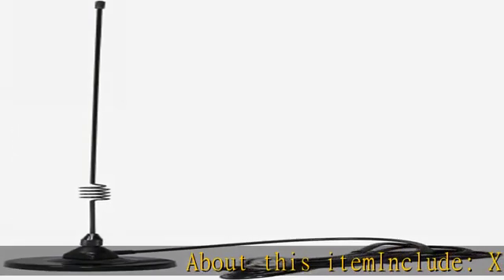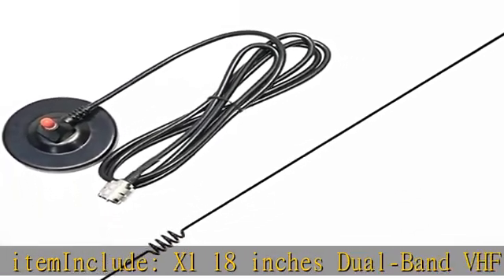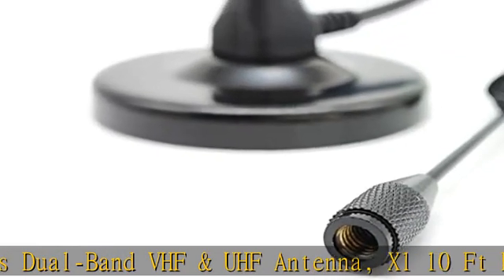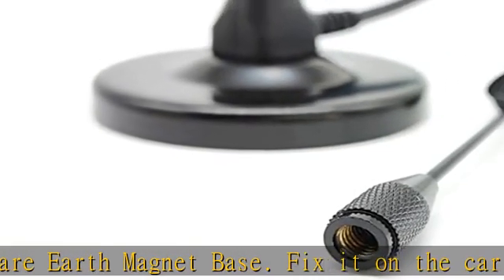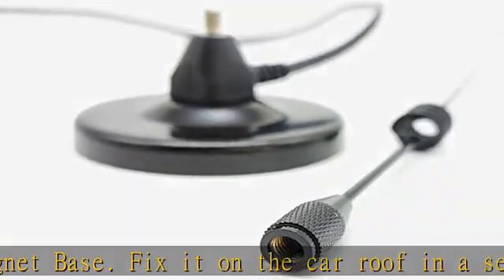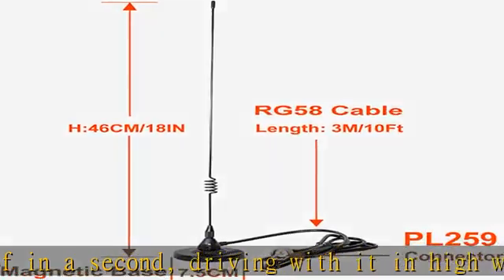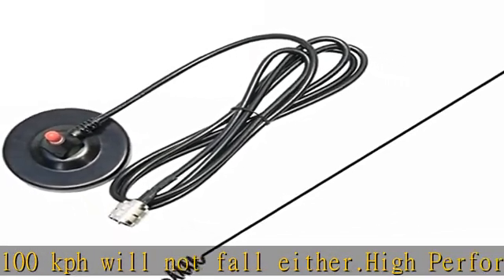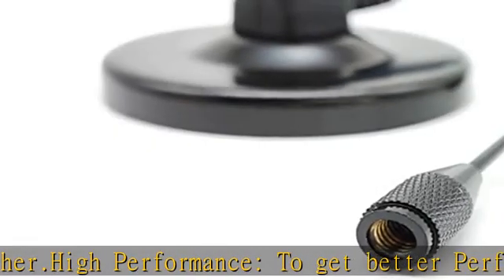Dualband Antenna 2meter 70cm Mobile VHF/UHF Ham Radio (137-149, 437-480 Mhz) Mag Mount Magnet Base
Dualband Antenna 2meter 70cm Mobile VHF/UHF Ham Radio (137-149, 437-480 Mhz) Mag Mount Magnet Base PL-259 Connector, 10 Ft RG58 Cable